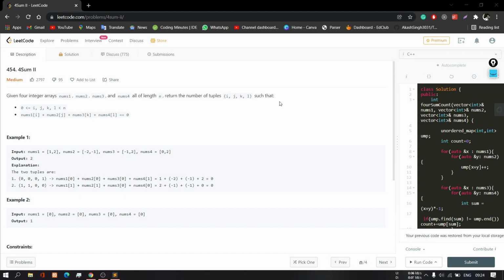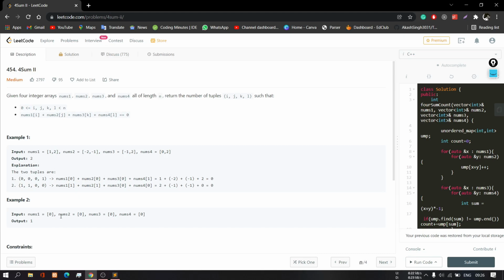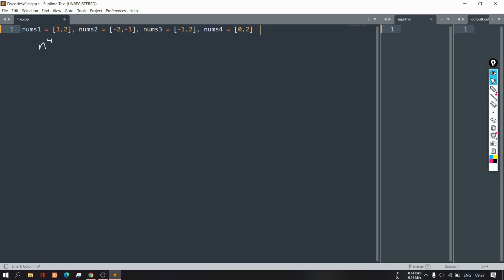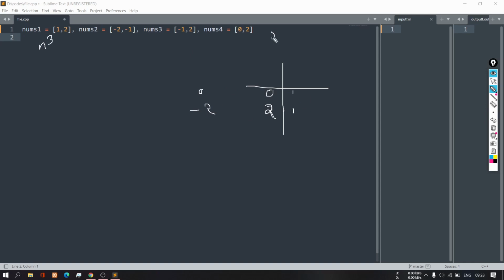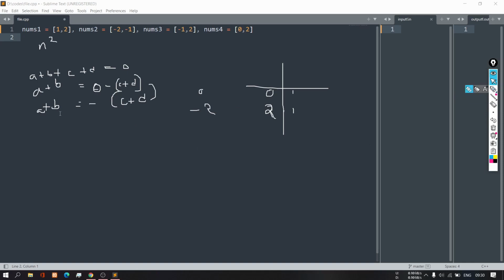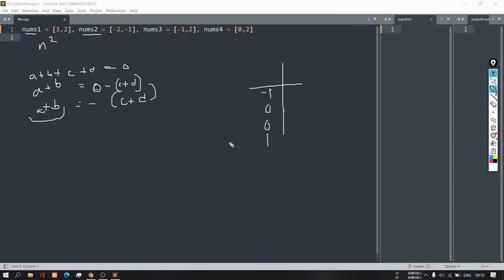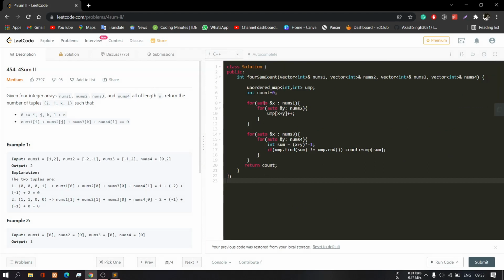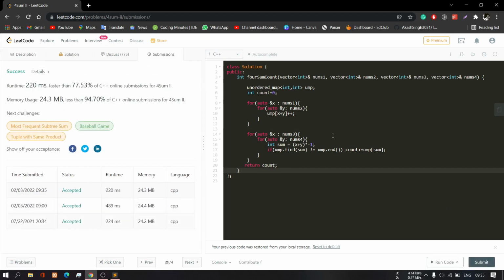Leetcode 454. 4Sum II || Hashmap || Leetcode Daily Challenge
Welcome to "codingXOR". It's the day - 3 of February 2022 and today, we are going to solve Leetcode Daily Problem, question no.454. 4Sum II.